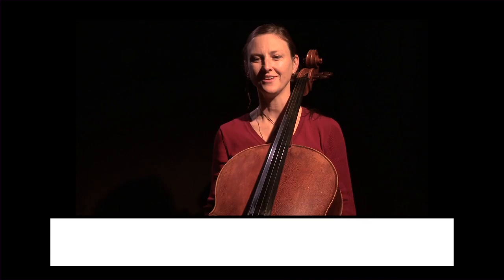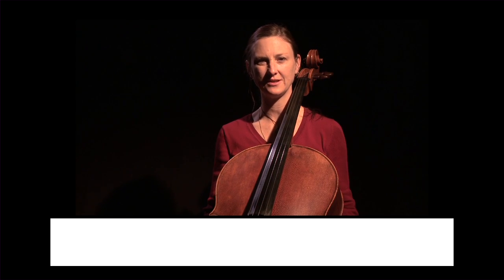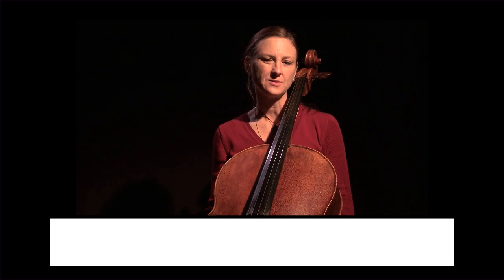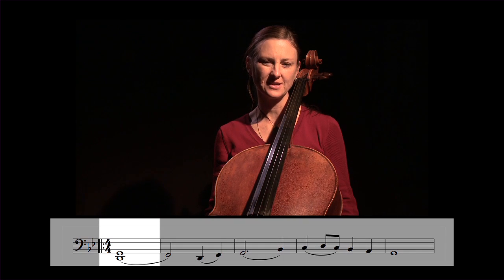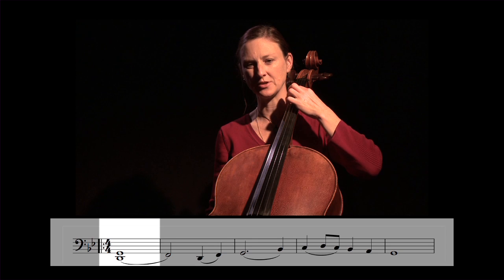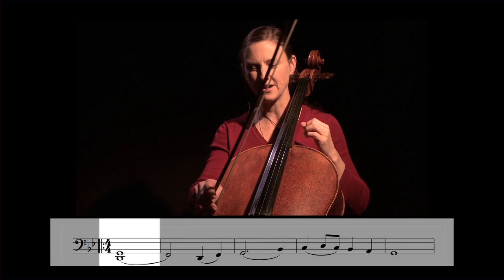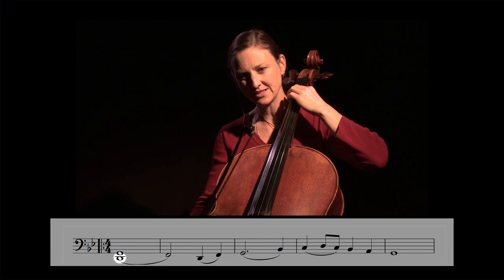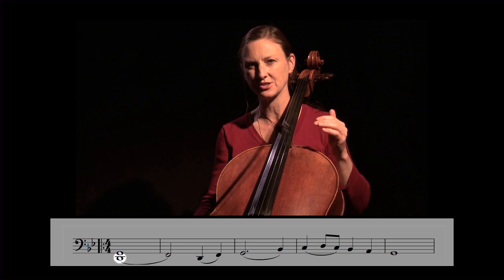Misty Mountains solo cello - tutorial trailer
Get the Misty Mountains Tutorial!
This gorgeous chant from "The Hobbit" has enchanted listeners since it was first heard. This is a beautiful version for solo cello which is for intermediate players and is an excellent double stop practice as well as enjoyable to play. The dark chant mood is perfect for the tonality of the cello. The Misty Mountains are a mountain range created by J.R.R Tolkien in his fantasy world of Middle Earth.

Once you start playing you will want to play it over and over. Very meditative and addictive.
The video tutorials will help you play the music more accurately and perform it sooner.

Hear the whole piece played here!